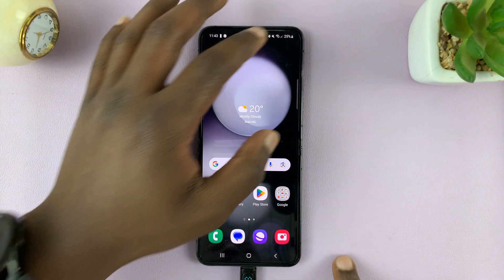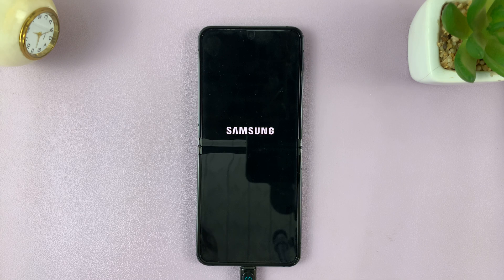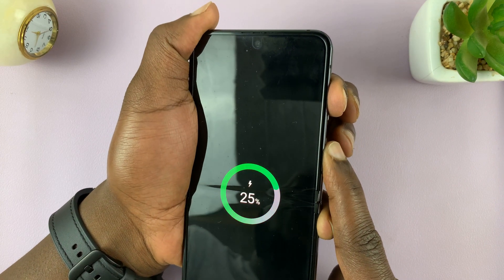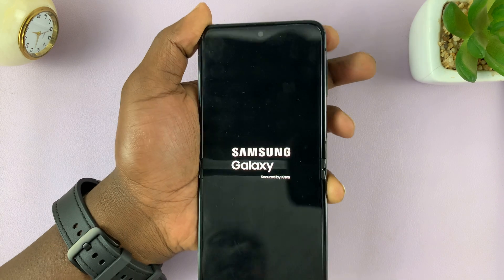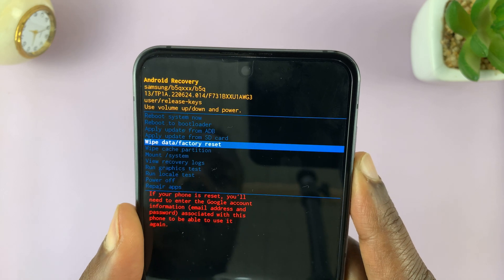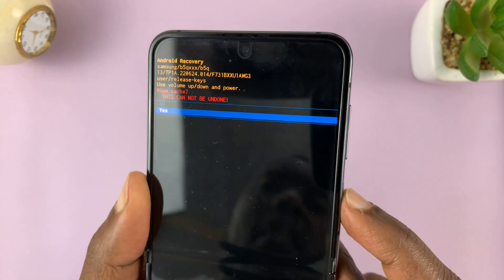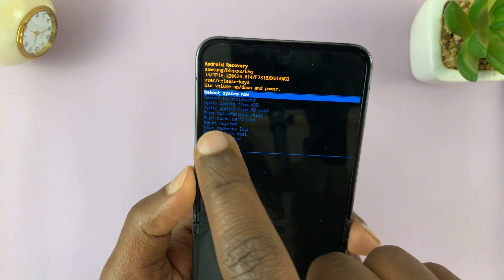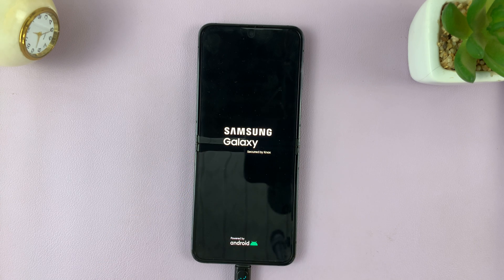How To Clear Cache Partition On Samsung Galaxy Z Flip 5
Learn how to clear cache partition on Samsung Galaxy Z Flip 5.

The cache partition on your smartphone is a storage area where temporary files, app data, and system files are stored to speed up the loading of apps and improve overall system performance.

However, over time, these cached files can become outdated or corrupted, leading to various performance issues. Clearing the cache partition allows you to remove these temporary files and start with a cleaner slate. If you want to know how to clear the cache partition on Samsung Galaxy Z Flip 5, this video is for you.

Hold the side key + Volume down to shut down
Hold the side key + volume up (switch as shown in the video)
Release the side key when the Samsung logo appears
Your phone will go into recovery mode
Select Wipe Cache Partition
Confirm.

Cell Phone Tripod Adapter